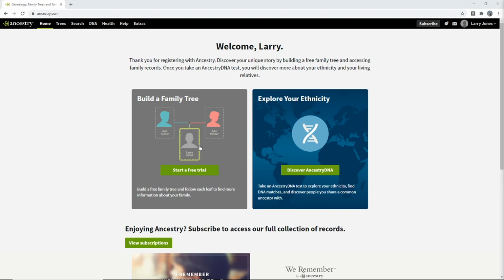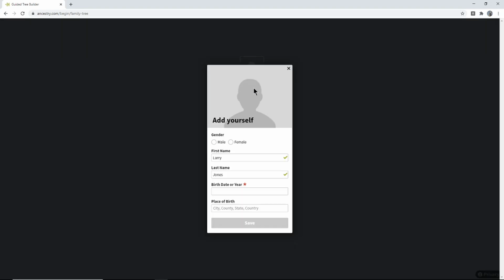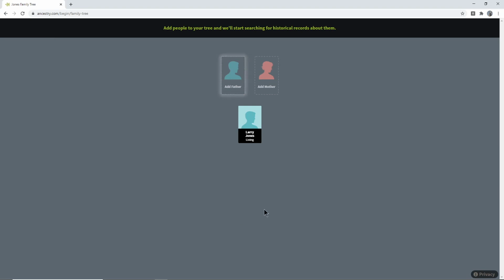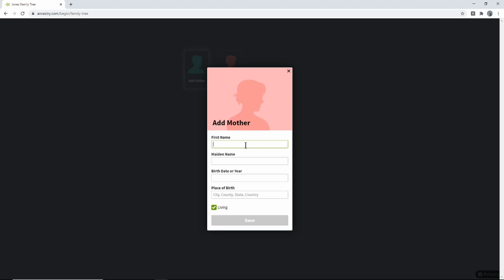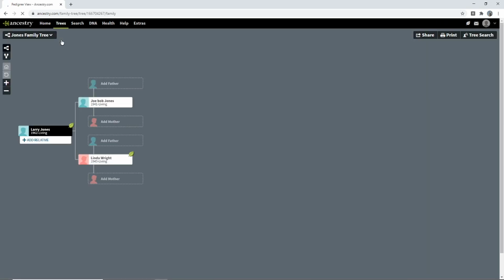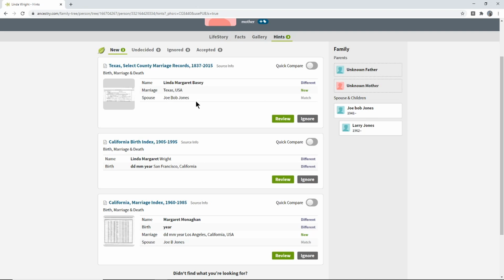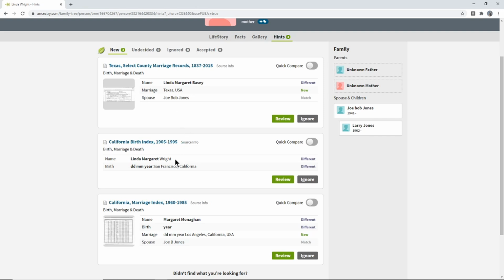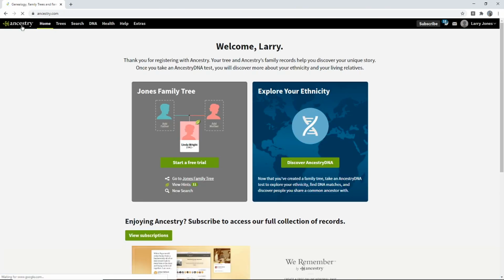Starting a Family Tree on Ancestry - (don't worry if it looks barren!)